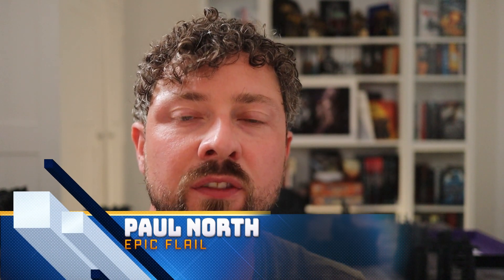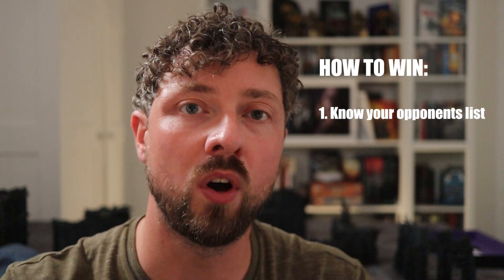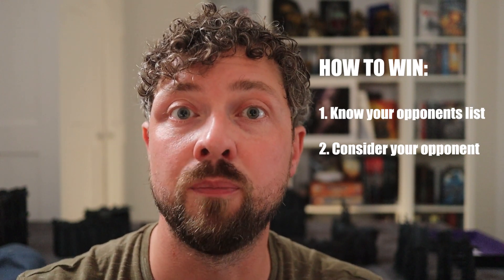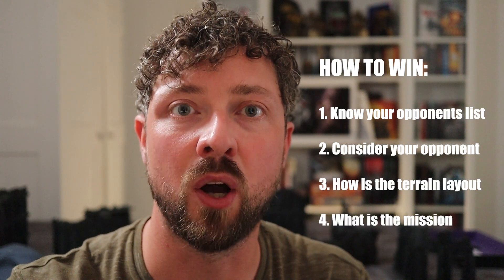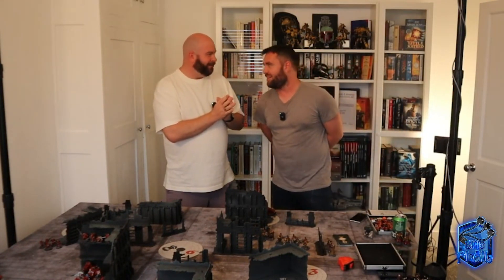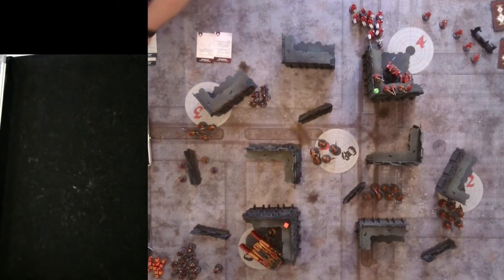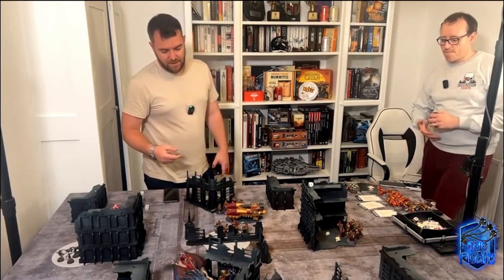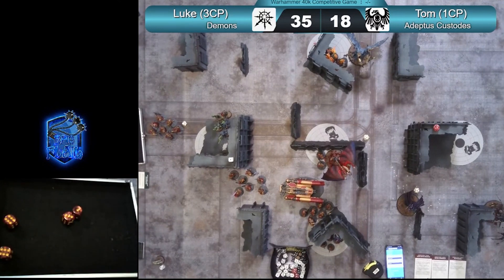How to win more games of 40k 10th Edition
In this video Northy analyses two recent games from the Thursday night livestream - discussing a technique competitive players use to make sure they are giving themselves the best chance of victory.

Tune in every Thursday from 6.30 GMT to watch a live game of 40k!

Let us know if you follow this process when you play 40k in the comments below.